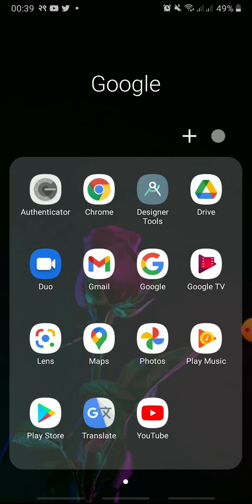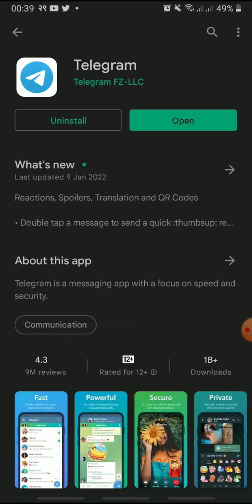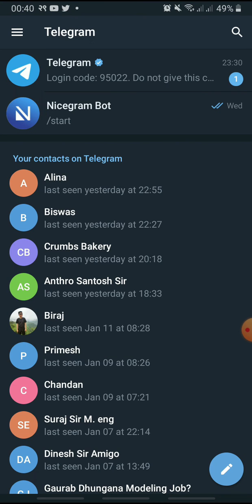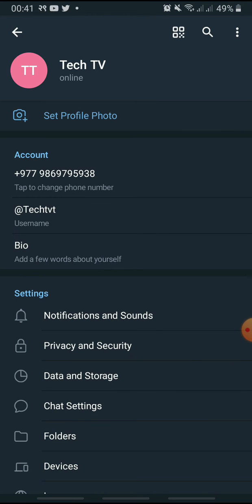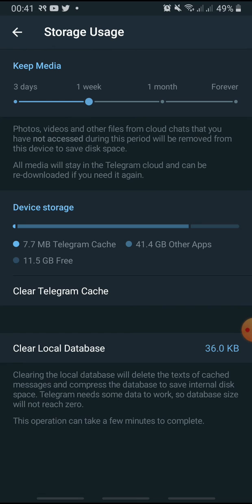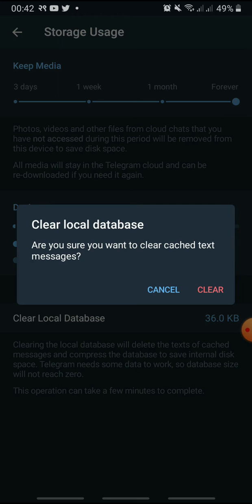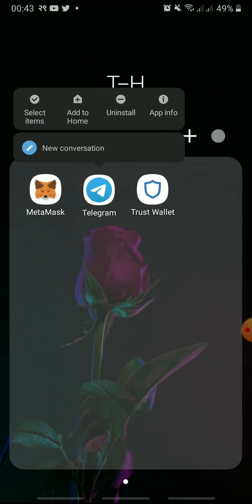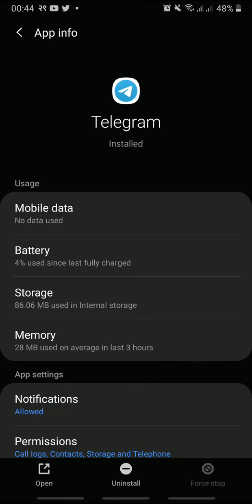How To Fix Telegram Not Downloading Issue 2022 [Solved]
Telegram is one of the fastest and most secure messaging applications. It prioritizes primarily; the user's privacy using end-to-end encryption. You can also sync Telegram to all your devices.

In this video, I will show you how to fix the Telegram not downloading issue.

If you cannot download files through your Telegram account, this video is for you. You can follow the three methods. Update the Telegram app, Clear the data, or Force Stop the app. Using these methods, you can download files.

Down below are the steps to Fix Telegram Not Downloading:

1st Method:
STEP 1: Open Playstore
STEP 2: Search Telegram
STEP 3: Tap on it
STEP 4: Tap Update
STEP 5: Open Telegram
STEP 6: Check if the file can be downloaded

3rd Method:
STEP 1: Press and hold the Telegram icon
STEP 2: Tap App info
STEP 3: Tap Force Stop
STEP 4: Tap OK

0:00 - Intro
0:24 - How to fix the Telegram not downloading issue
1:53 - Outro

Hey EveryOne!